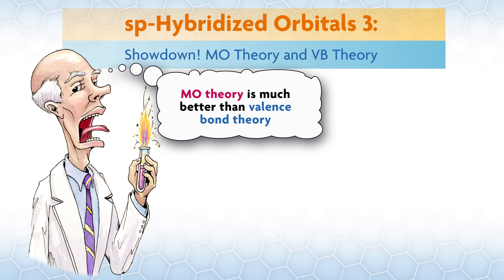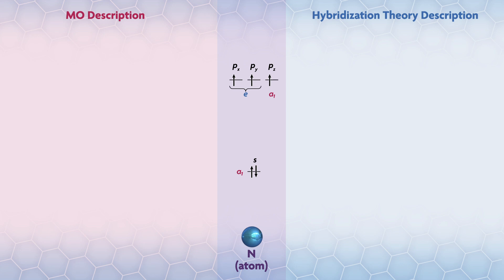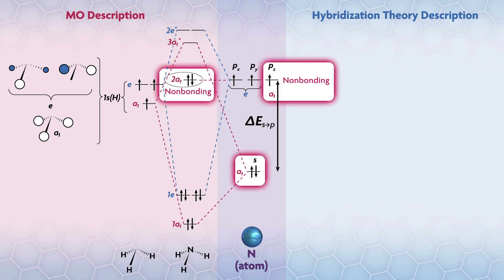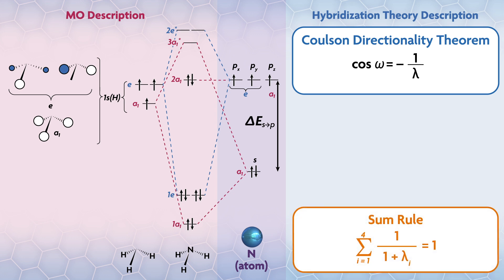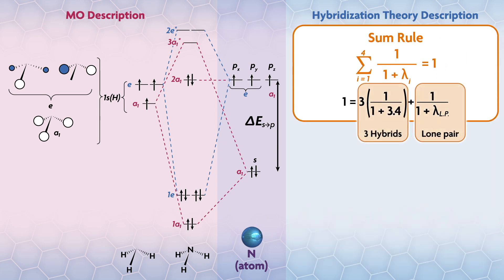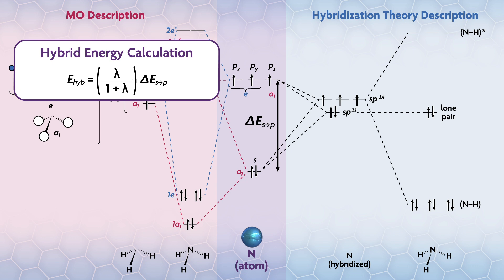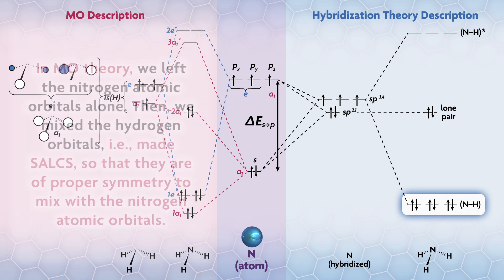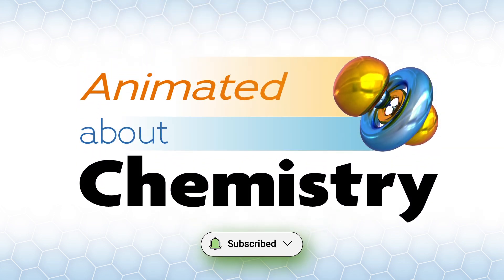sp-Hybridized Orbitals 3: Showdown! MO Theory and VB Theory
Video on a direct comparison of the information you get from molecular orbital theory and hybridization theory for a simple molecule, ammonia. Some people have strong feelings about which of these is better for analyzing molecules. In this video, we will ask the question, “why?”, and discuss the reasons that is a very good question.

Part 2 discussed the mathematics around hybridization theory, including the Coulson Directionality Theory, Sum Rules and calculation of orbital energies, which are used here.

We use the molecular orbitals for ammonia, which we describe in this video right here, if you’re interested in how they are generated:

For more on the art of Matt Bohan, who produces these videos,

Coming in 2025 is a new text Inorganic Chemistry: an Integrated Approach from Oxford Press, which has more on this topic.